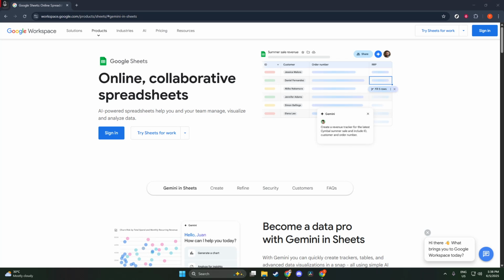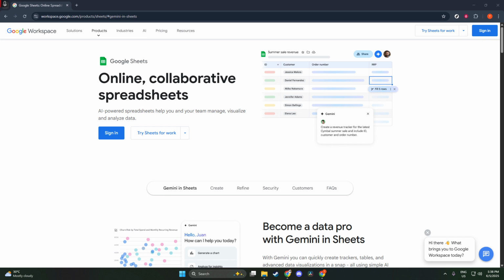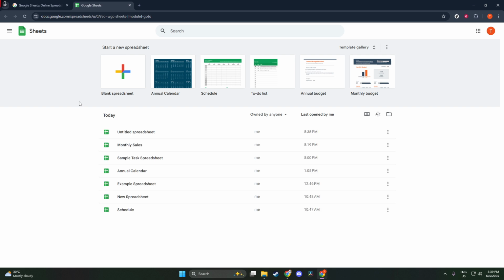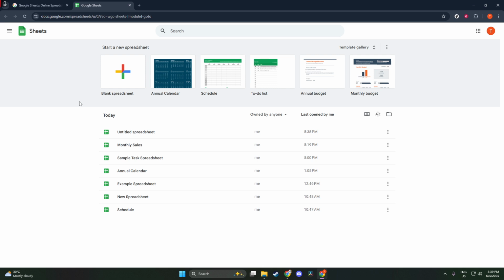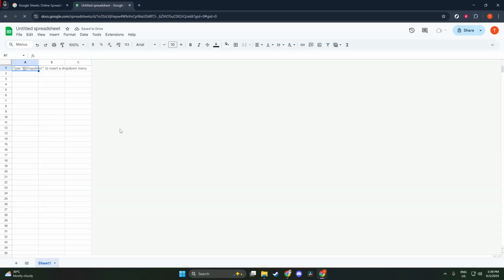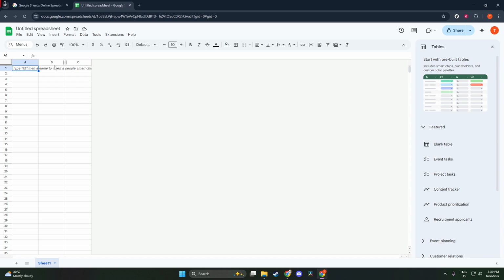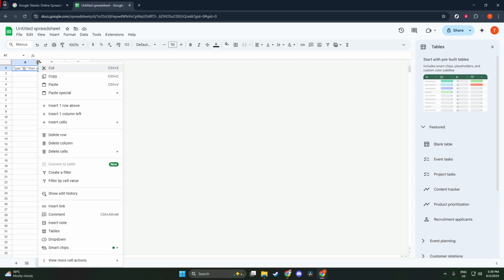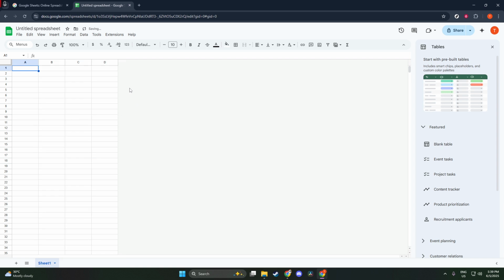How to Add in Google Sheets Column [2026 Full Guide]